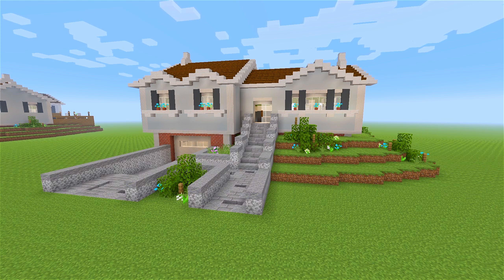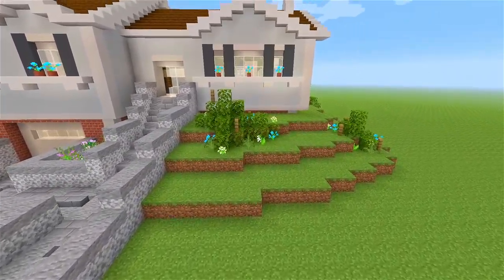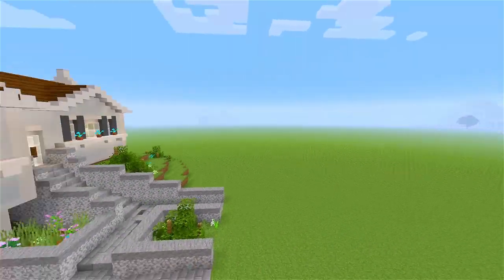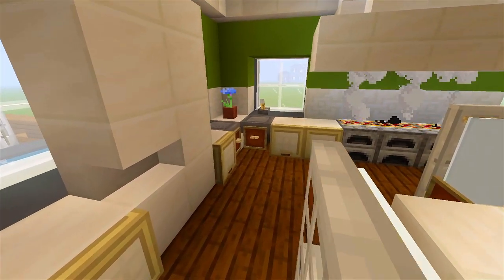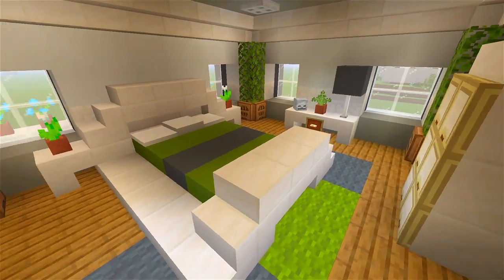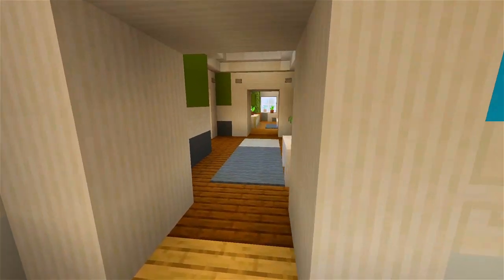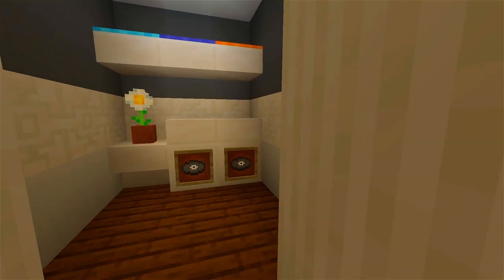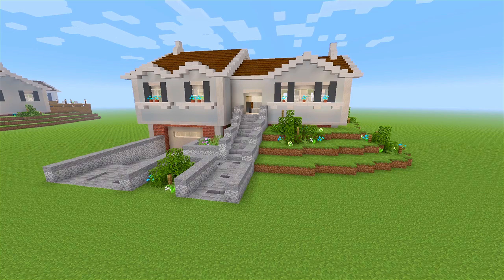Minecraft: Split Level House Tour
Here in this tour video, I take a look at this split level house that I made for a tutorial. It has 3 bedrooms and 2 bathrooms.